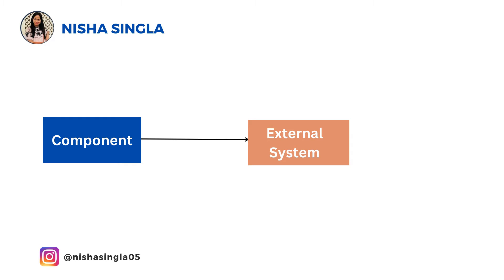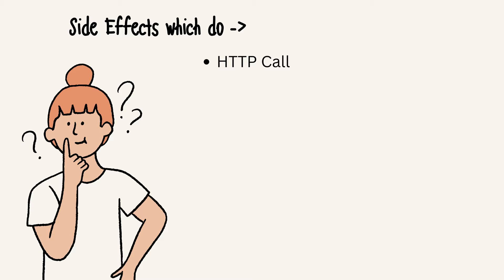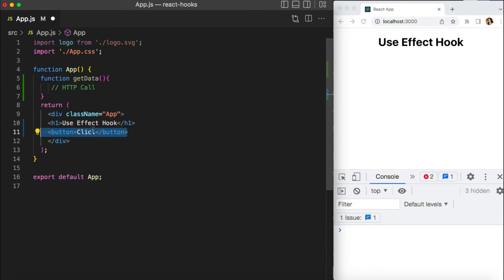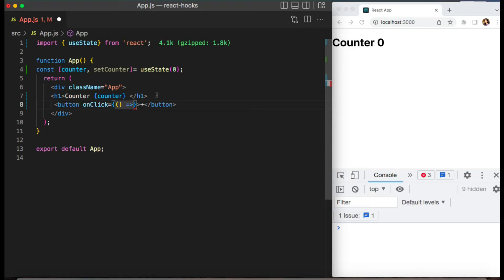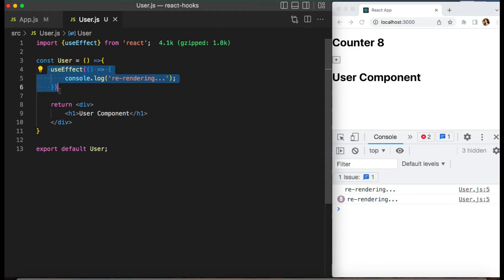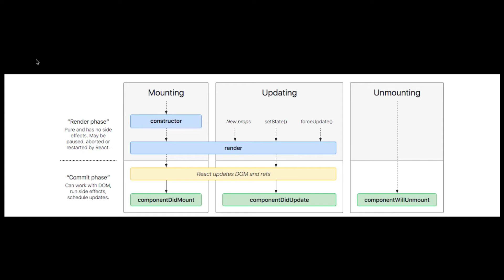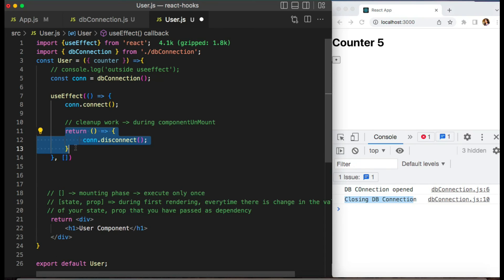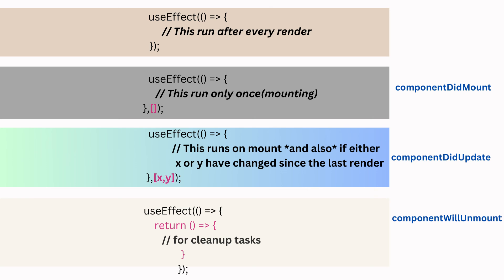React useEffect Hook - (Part-1) | Side-Effects in React| Life Cycle Method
Props and/or state are used by a React component to generate the output.
If the component makes calculations that don't target the output value, then these calculations are named SIDE-EFFECTS

Fetch requests, direct DOM manipulation, the use of timer functions like setTimeout(), and other actions are examples of side effects.

The side-effect logic is independent of component rendering. It is a mistake to carry out side-effects directly in the component's body
You have no control over how frequently the component renders;

and to decouple rendering from the side-effect and we have useEffect Hook

This video will also help you to understand, different ways of implementing useEffect Hook by understanding different Life Cycle methods

Checkout my Instagram account to find the latest notes on React, Angular and Javascript.

Instagram handler Name: @nishasingla05

Hi Everyone
Hooks are one of the asked topic in interviews and useState Hook is used a lot . So this video will cover practice question on useState Hook that asked in most of the interviews.

If you have any doubt in the concept like what are hooks, what is useSTate hook, please checkout previous videos .

Watch the complete video till the end to understand it completely